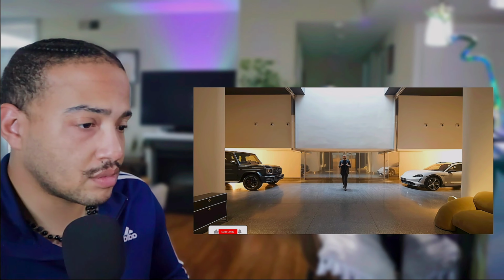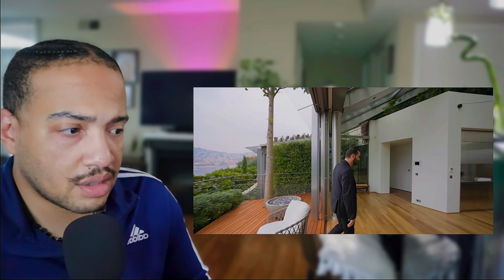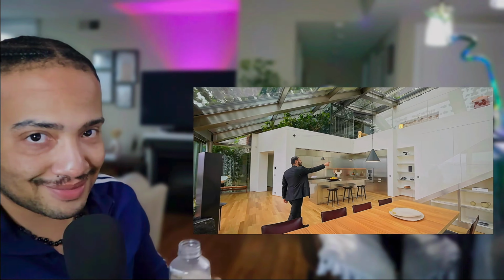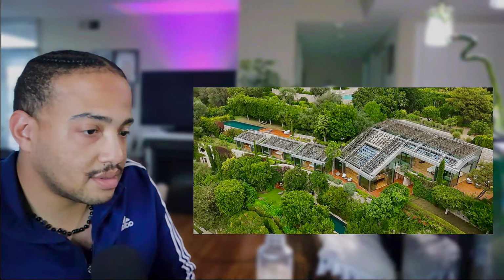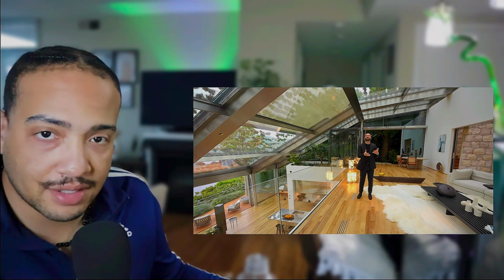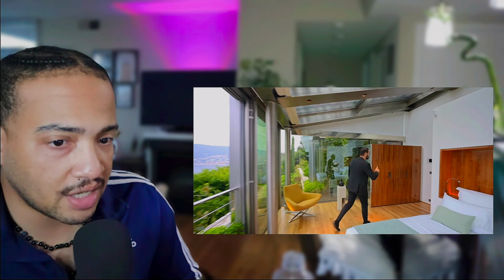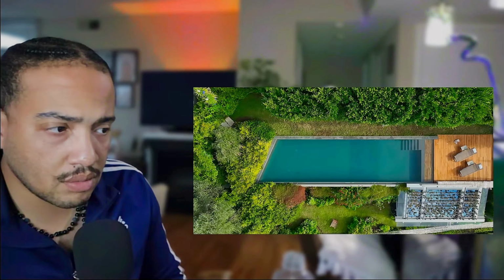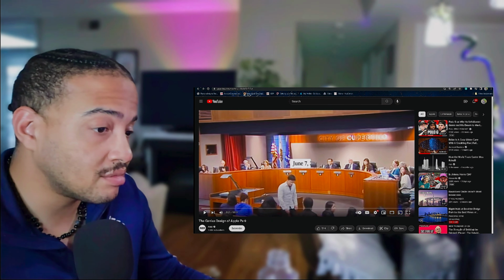Touring 52.5M Glass Mansion W/ A Real Estate Expert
Touring a fancy glass and can't help to think a minecraft builder can replicate this and make it better.